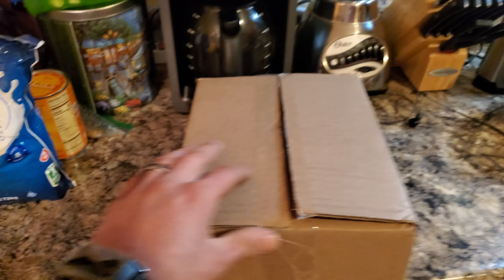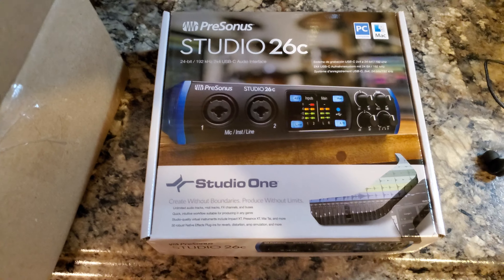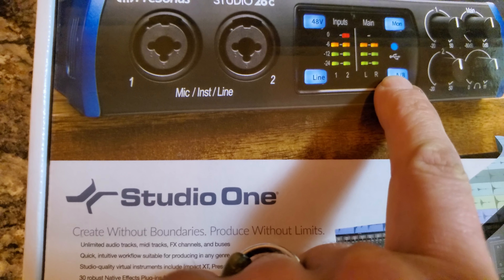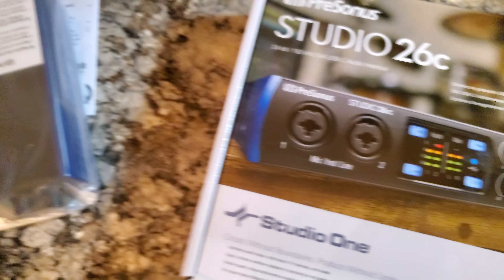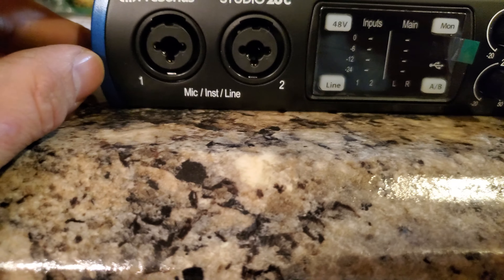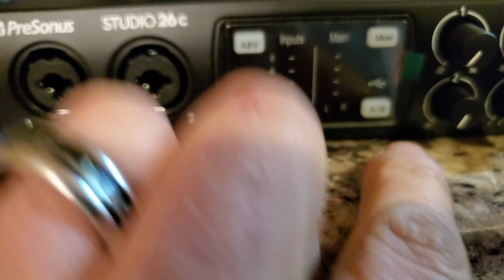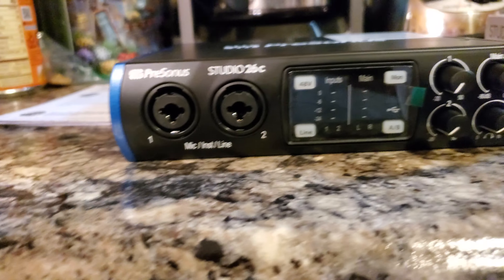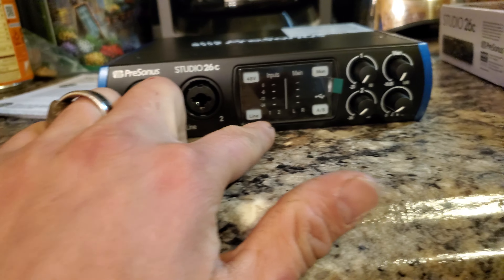Studio 26c Open Box Review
Presonus 26c or Presonus 22vsl which one is more worth it ?